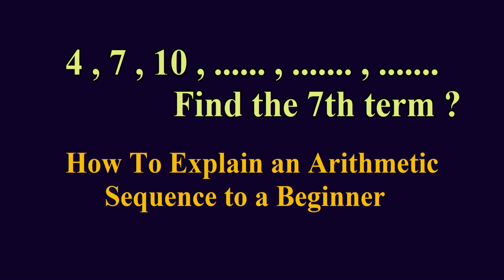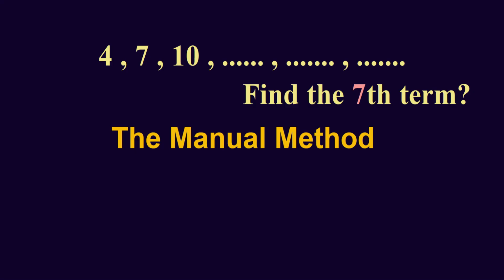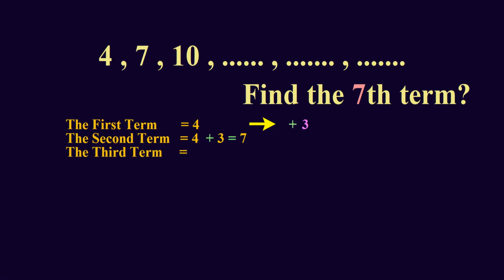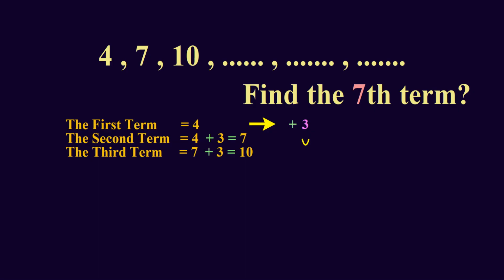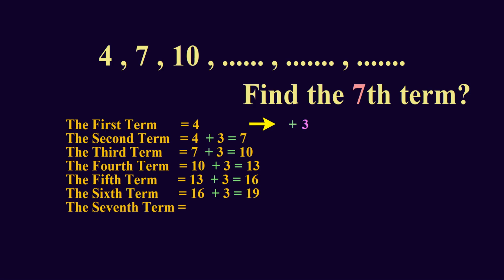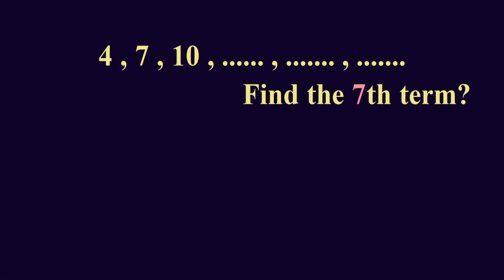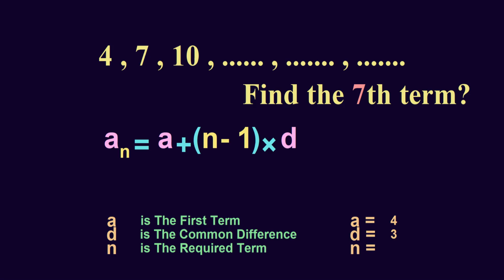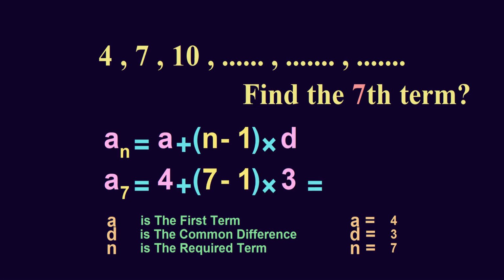How To Explain an Arithmetic Sequence to a Beginner